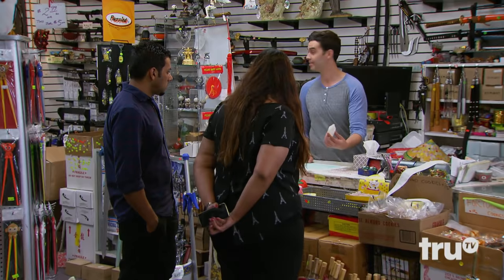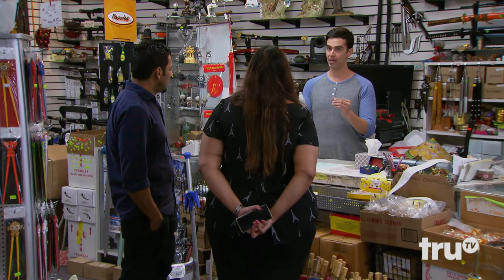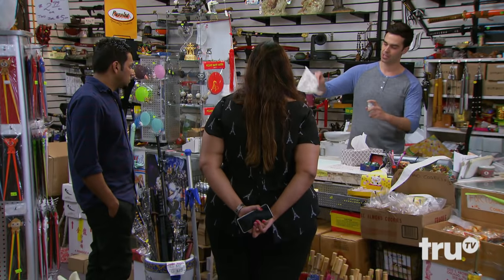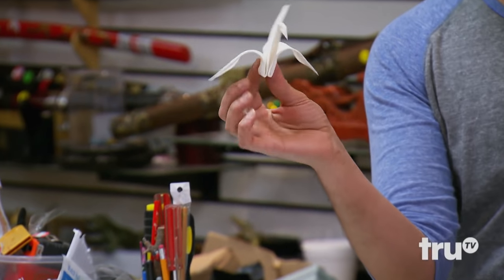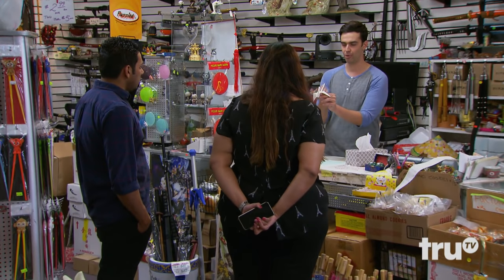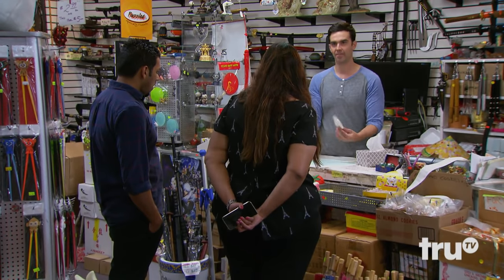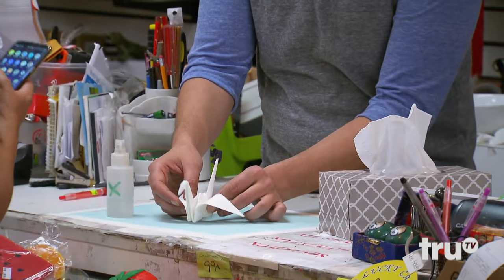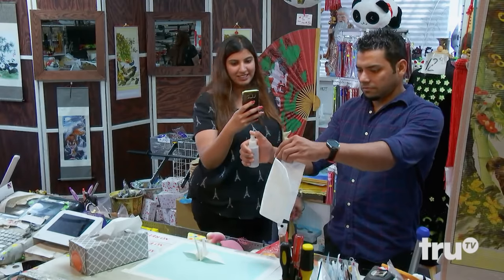The Carbonaro Effect- Instant Origami Spray | truTV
With only a few sprays, Michael's origami oil turns a tissue into a folded paper crane.